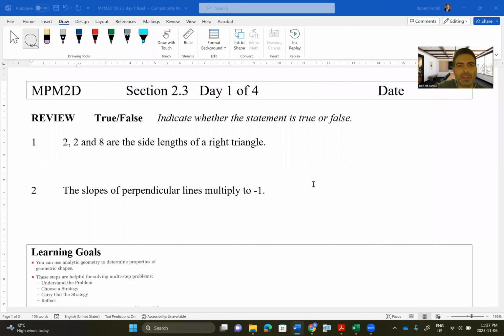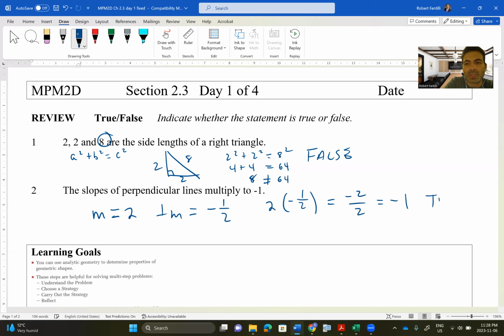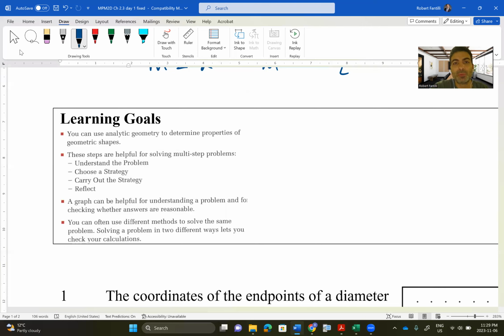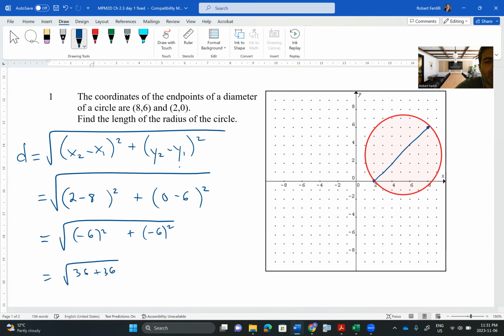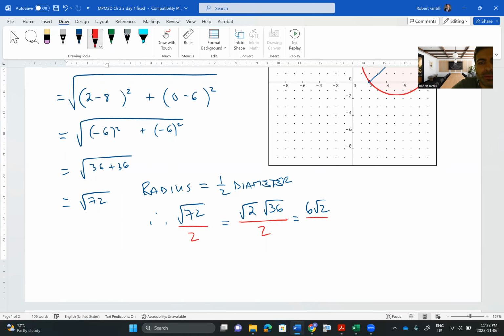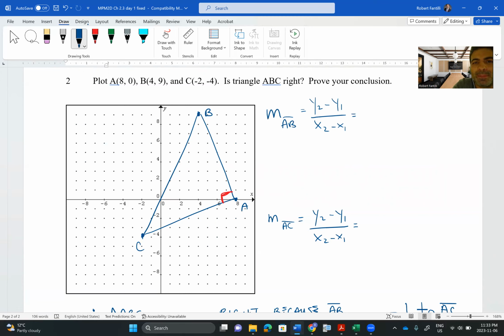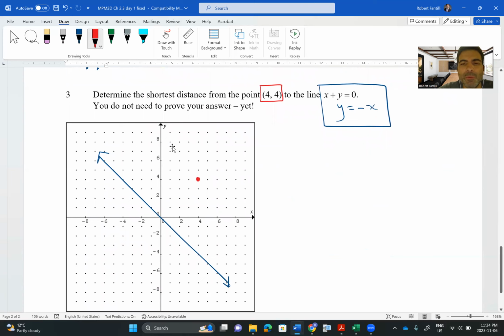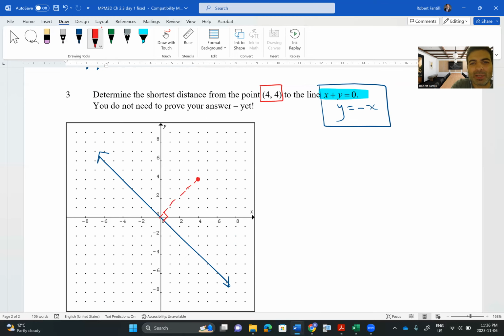MPM2D 2.3 Day 1